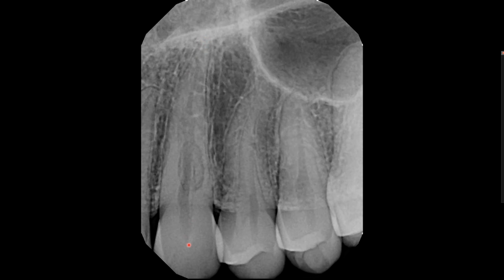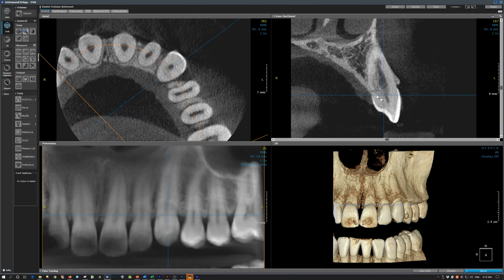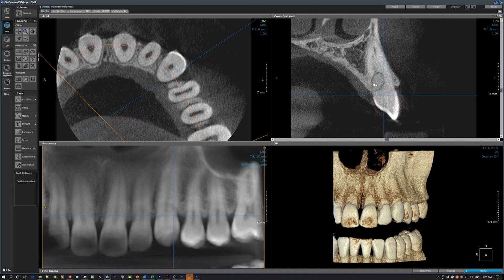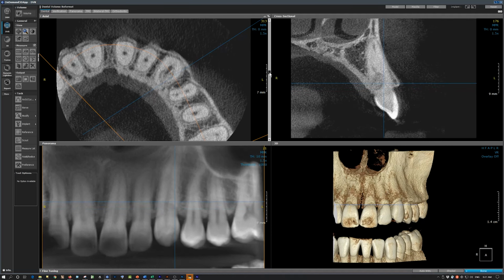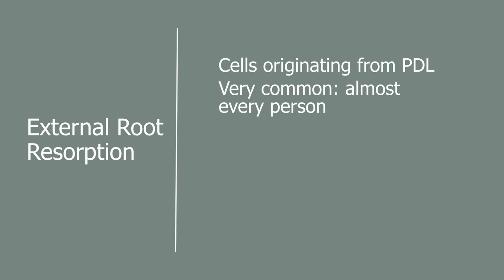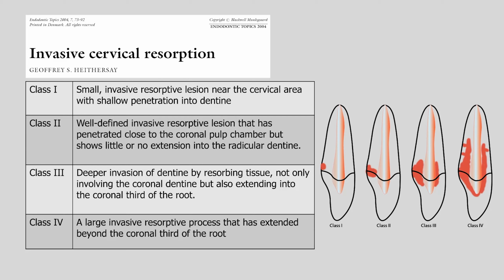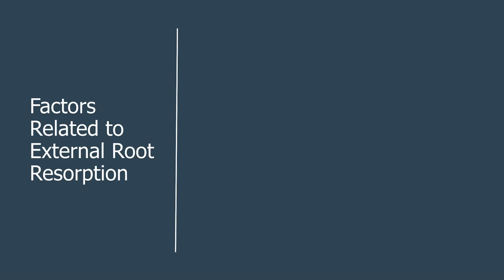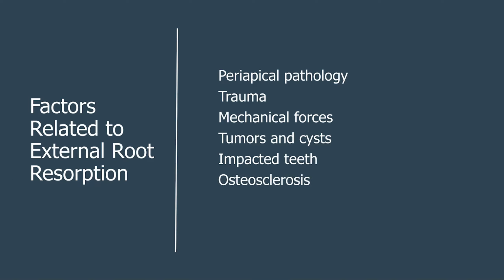Root Resorption: Intraoral Radiographic Interpretation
This is case #10 of the intraoral radiographic interpretation course for the students at the University of Minnesota. This video discusses the internal and external root resorption and also discusses Heithersay’s cervical root resorption classification.